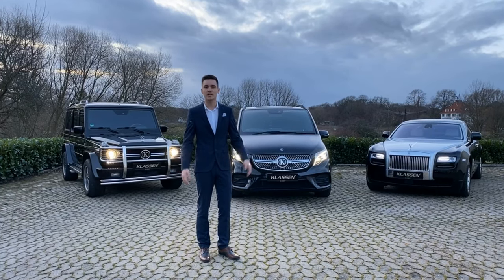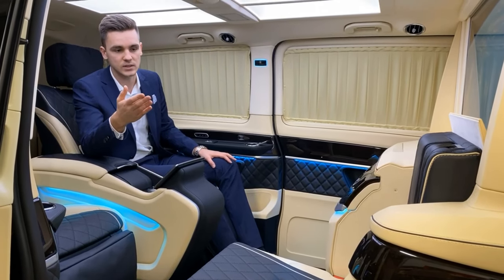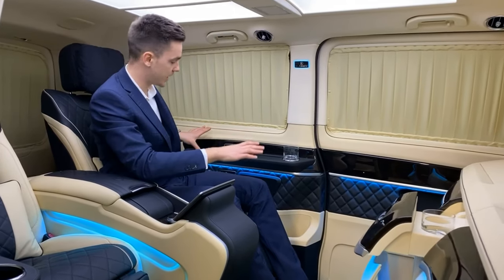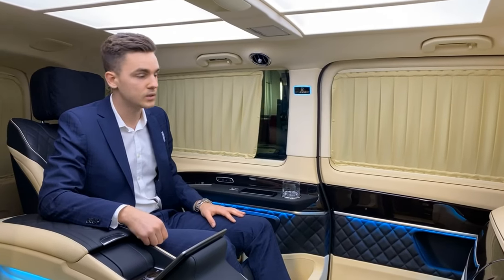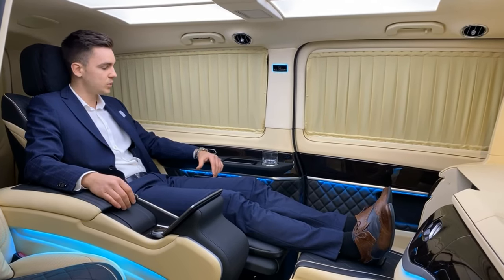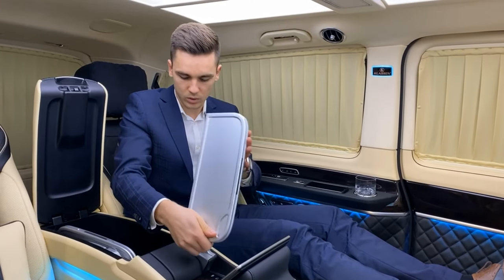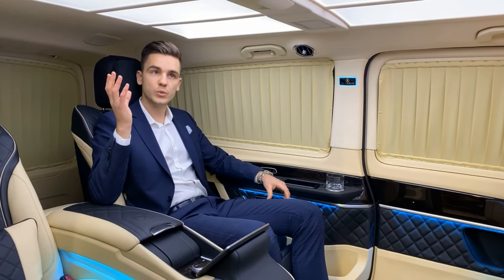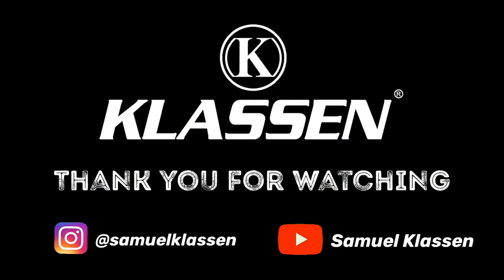2020 Mercedes-Benz V-Class VIP Luxury MPV | Driving, Interior, Exterior by Paul Klassen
2020 KLASSEN VIP VAN - Interior Review - Based on Mercedes - Benz V300

Willkommen auf dem YouTube-Kanal von KLASSEN!

Wir präsentieren Ihnen hier die edelsten Luxusautos, Vans und Busse der Welt.

Seit der Firmengründung in 1999 stellen wir handgefertigte Innenausstattungen individuell nach Kundenwunsch her. Wir bieten unseren Kunden die Möglichkeit der Wahl aus den feinsten und besten Ledern, Stoffen, Echtholzfurnieren, Ausstattungen, Möbeln, High-End Multimediasystemen sowie Technik aus, um das ultimative Luxusauto zu kreieren. Einzigartig nach ganz persönlichen Wünschen und Vorstellungen.

Erleben Sie die hier die Vielfalt und unendlichen Möglichkeiten unseres Könnens und Know-How's.

Verfolgen Sie weitere exklusive Inhalte zu unseren VIP First-Class Automobilen auf unseren Social-Media-Kanälen wie Facebook, Instagram und Pinterest.

Ihr Team von KLASSEN Deutschland